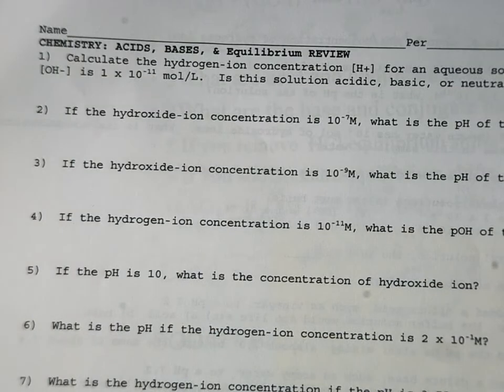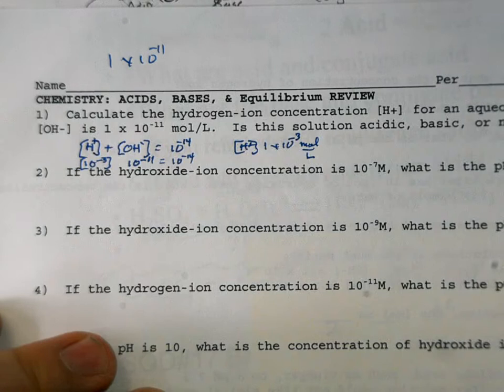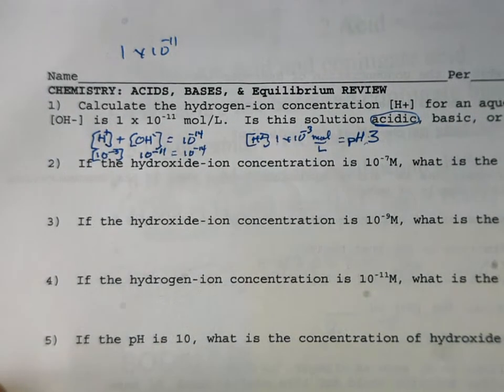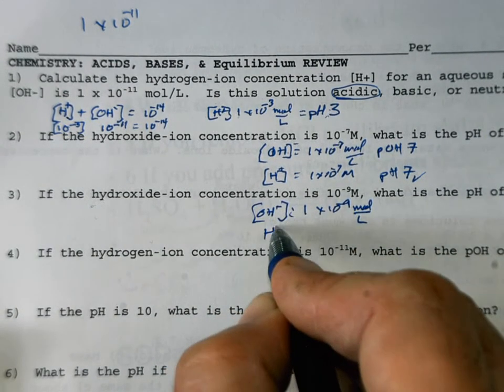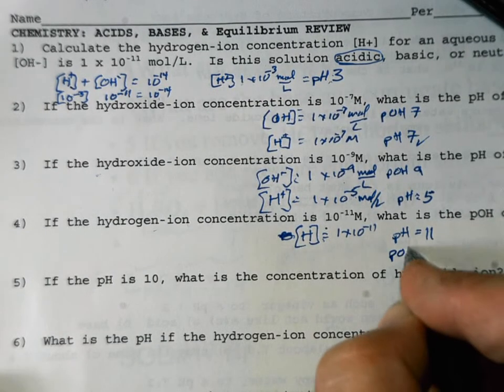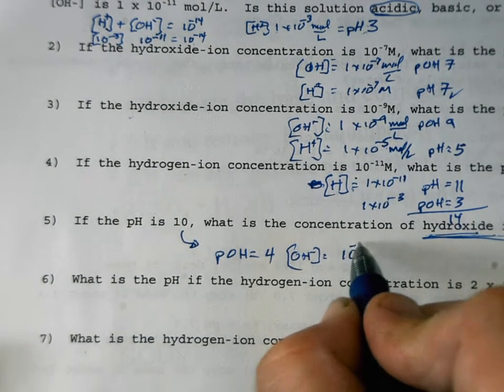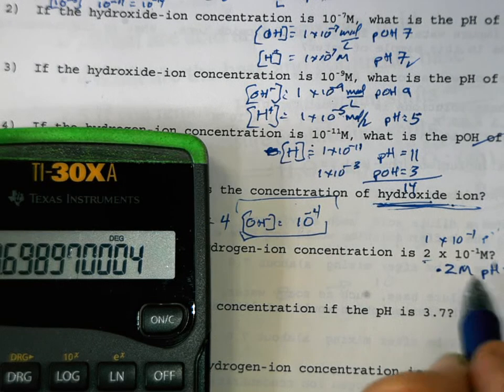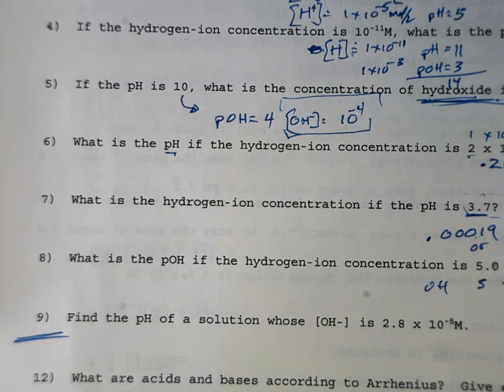Part1 qst 1 8 Acid EquilibReview